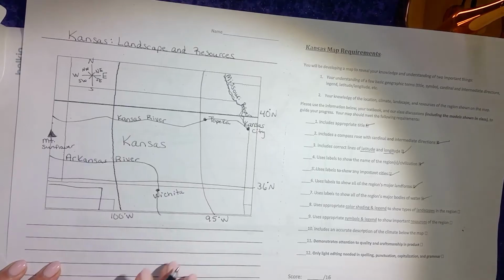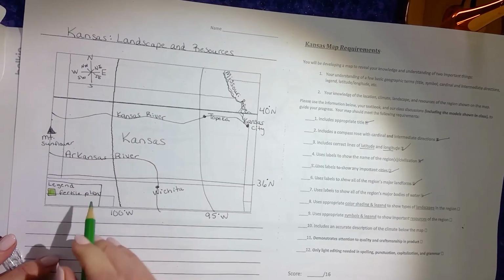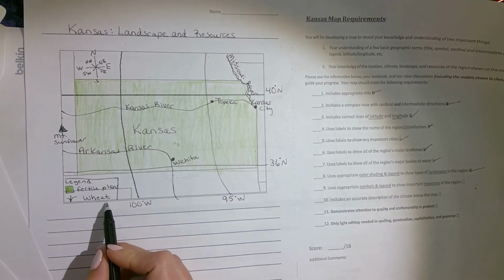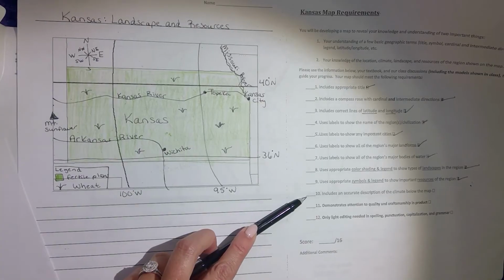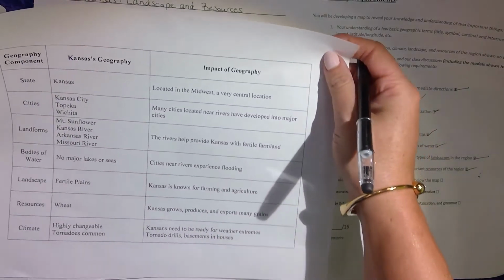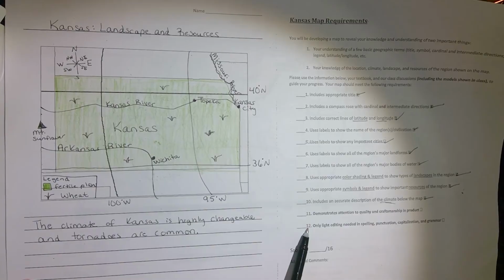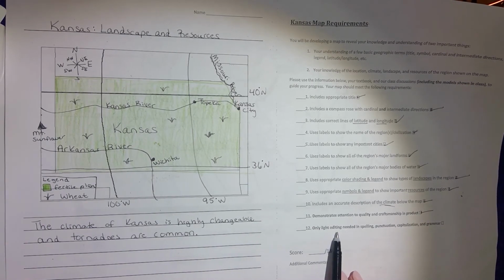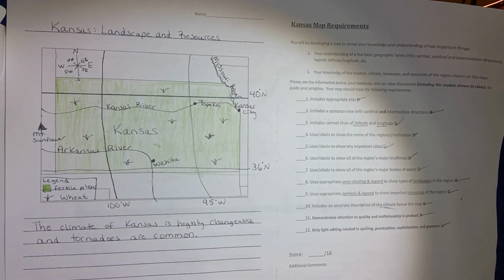Kansas Map Instructional Video